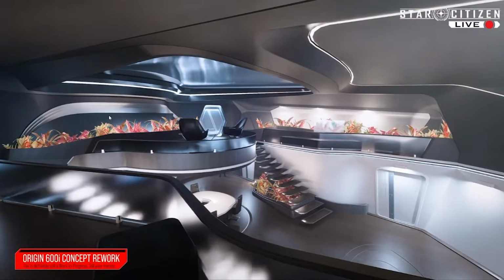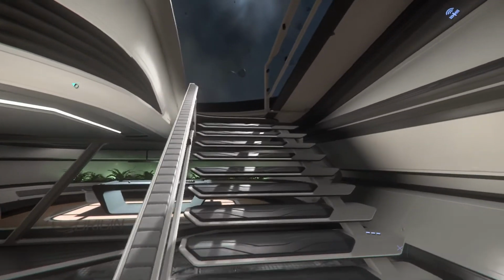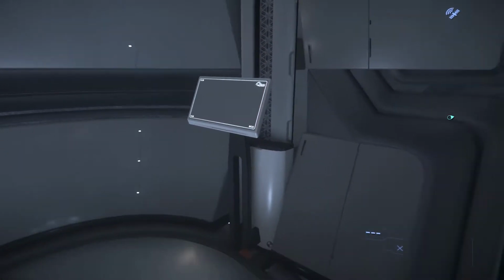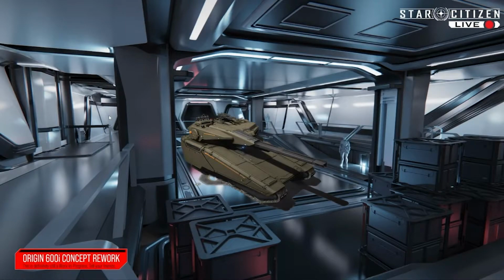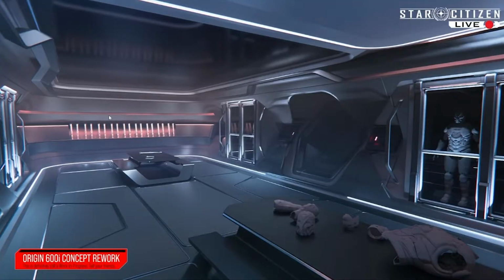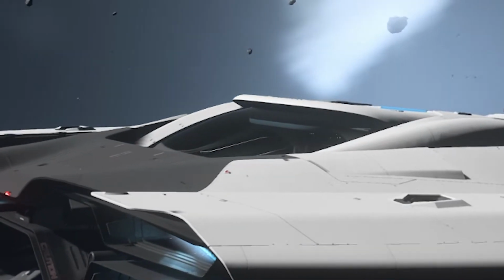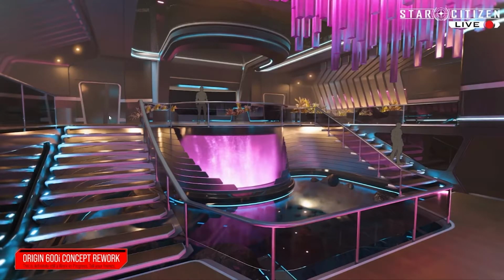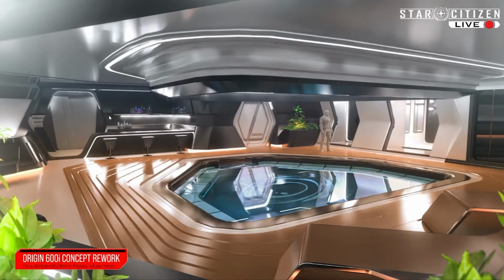STAR CITIZEN 600i REWORK NEWS!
We finally get new information on the changes upcoming for the 600i!

What is Star Citizen!?
Want to learn how to play star citizen!?

Come hang out with me in the verse! I stream mondays and fridays
OUR ORGANIZATION IS "ASPIDA TIS CONSORTIUM"!!

🔴 My Overlays, logo, and animations guy. Tell him NOVA PROTOTYPE sent you

The style of this video is similar to LevelCapGaming and Subliminal in parts. A large influence on my videos have been from content creators like BoredGamer and Morphologis.